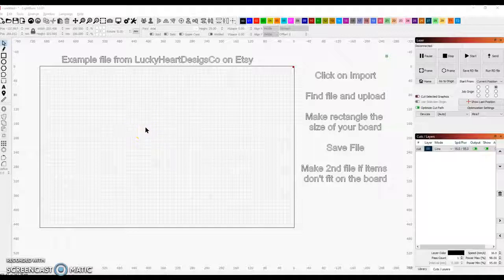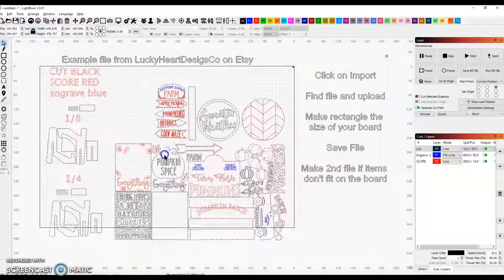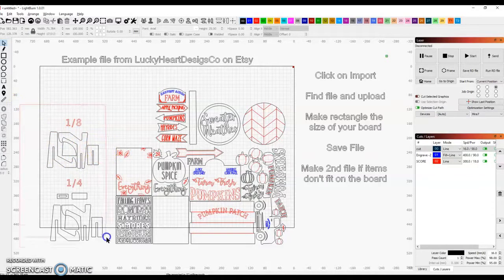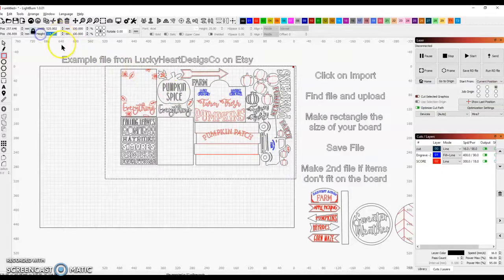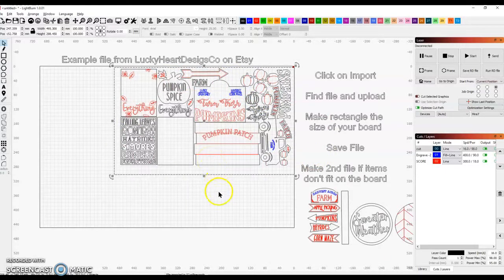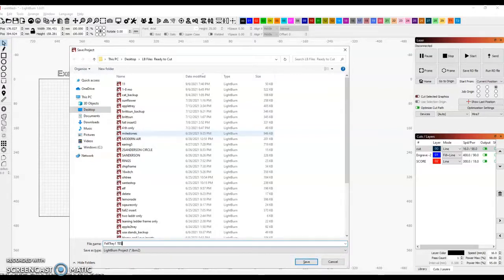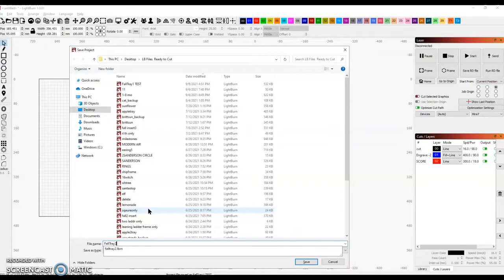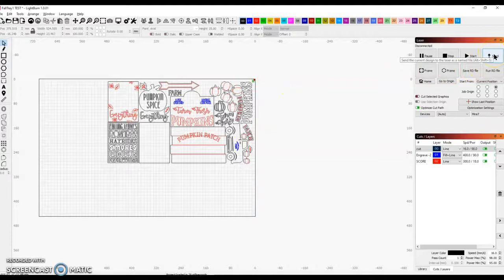Import SVG to Lightburn - Laser Boss Mom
Import SVG file into Lightburn designed by  LuckyHeartDesignCo from Etsy